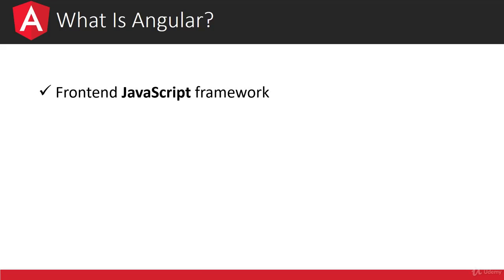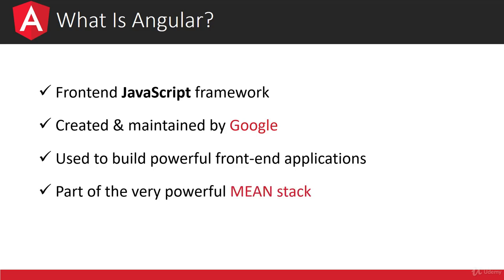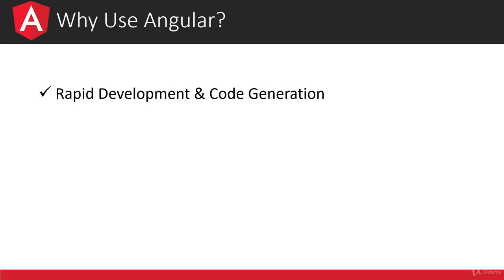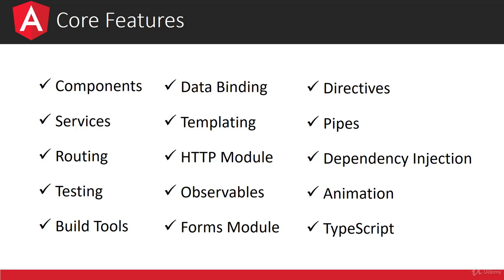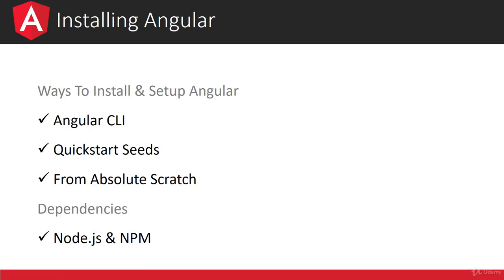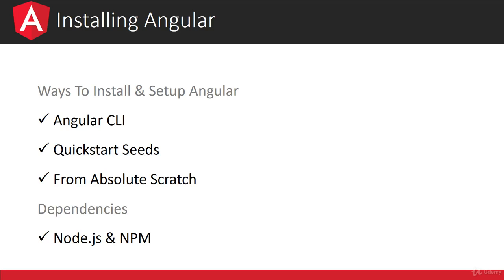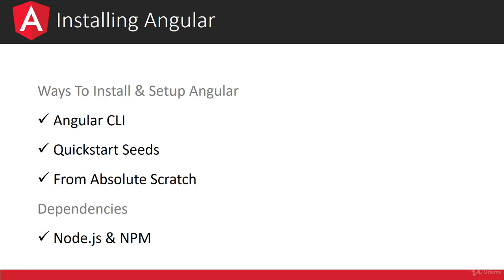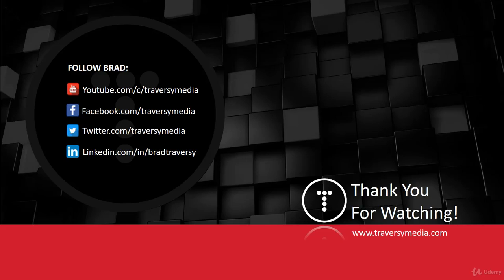3.What Is Angular - Angular 6 [Start From Absolutely Scratch]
Hi guys!
Welcome to Angular 6 - Start From Absolutely Scratch.
This series was designed to bring you from knowing almost nothing about Angular 2+ to knowing all the core fundamentals and more. And also to show you how to build the real world applications. This series for everyone as long as you know basic JavaScript event if you've never touched Angular or you've just dabbled in it you should be fine to follow along. If you're Angular master and you just want a refresher or you want to learn a couple of new things or maybe just build a fun project you are also benefit from this series as well.